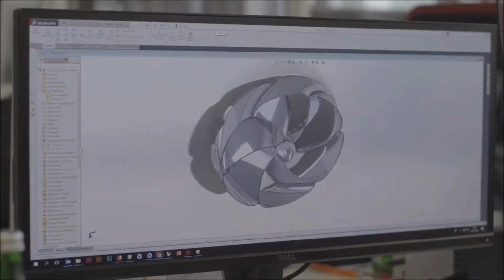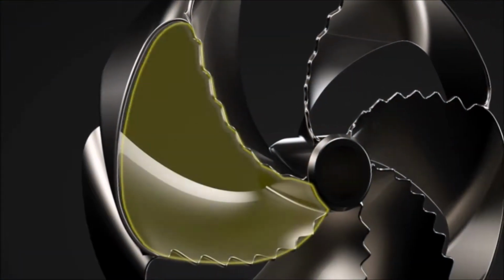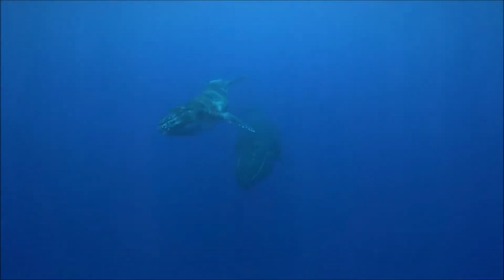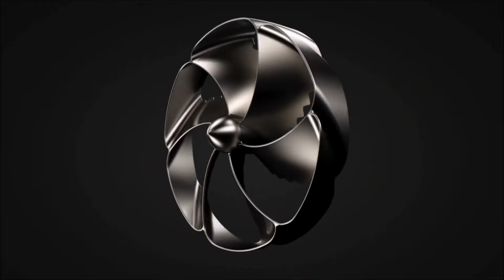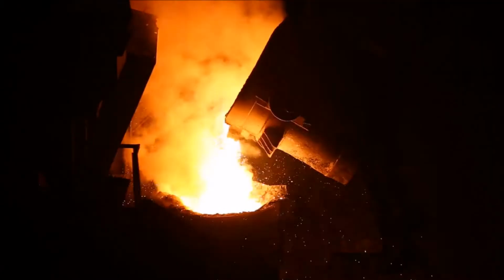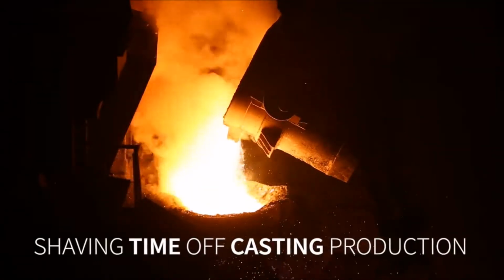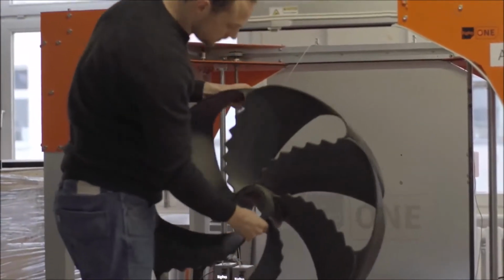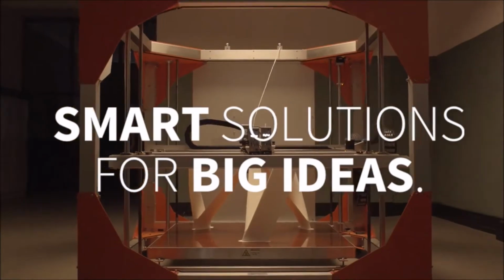BigRep ONE: 3D Printed Bionic Propeller Industrial Design Metal Cast Pattern